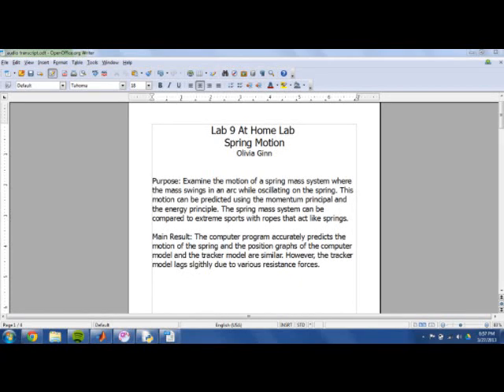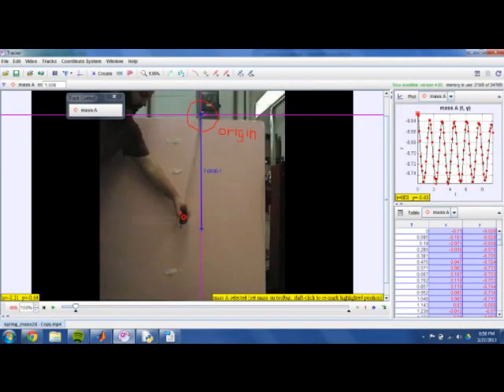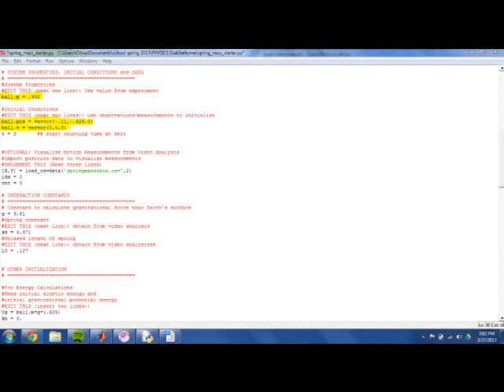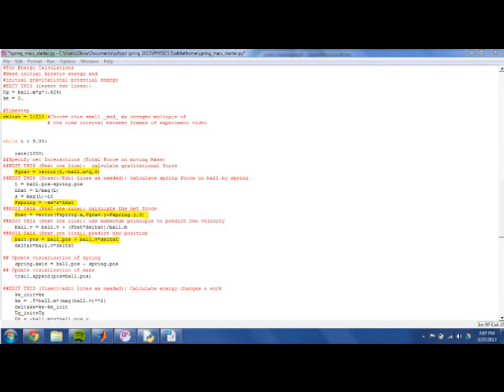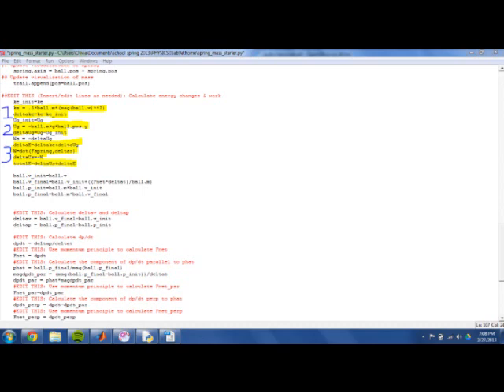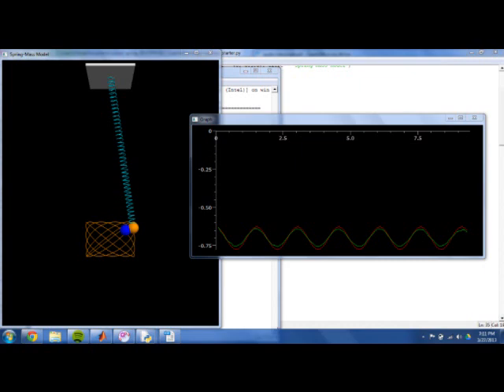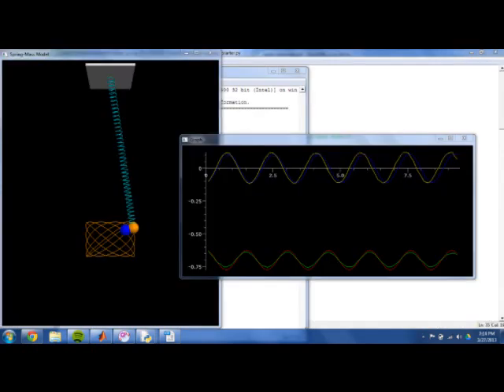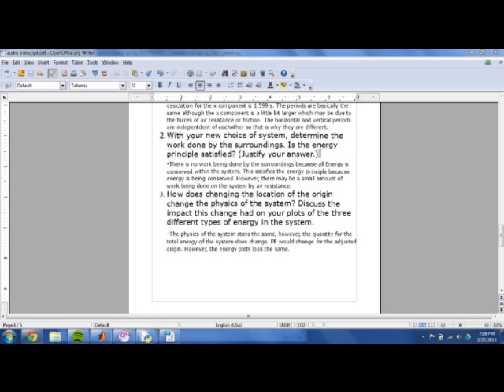Spring Motion Lab Report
Olivia Ginn lab9 at home lab report